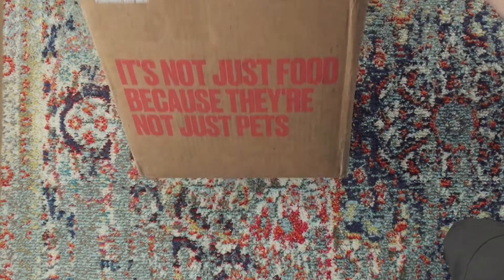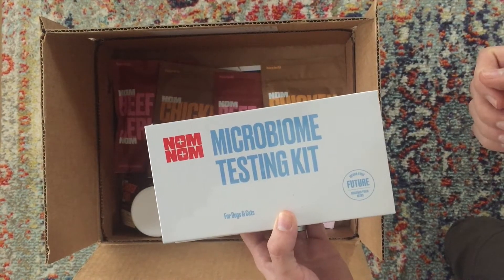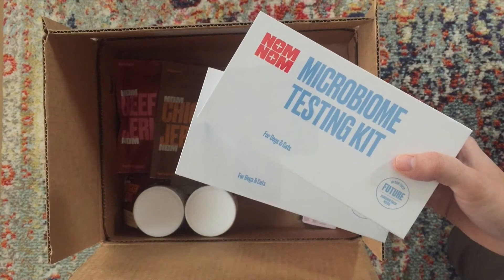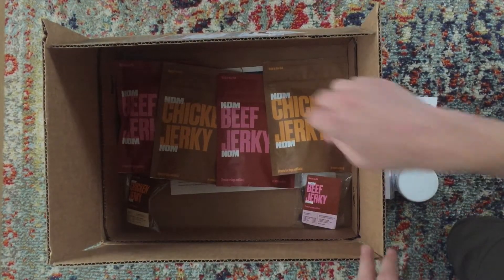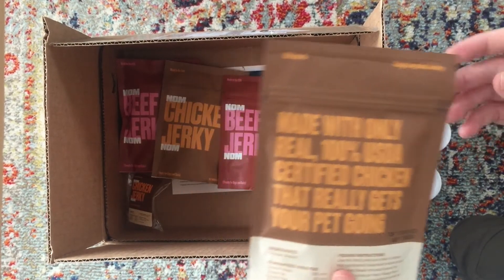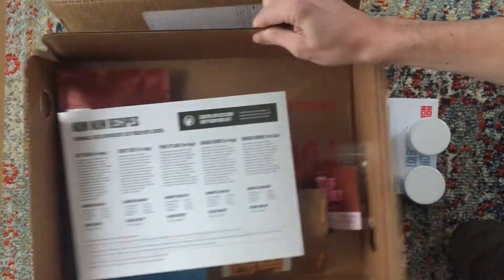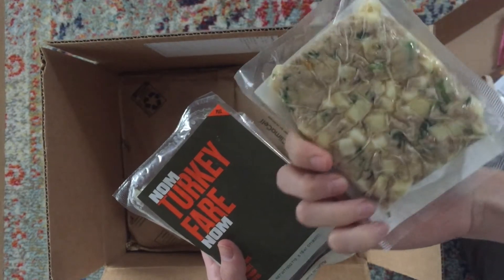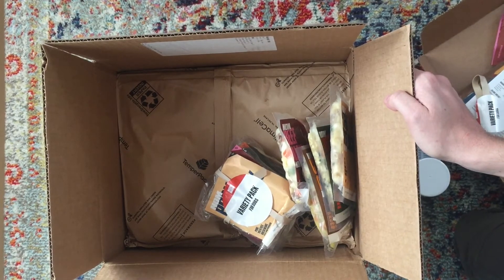Nom Nom Dog Food Review & Unboxing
Description: With the help of Hobbes the Goldendoodle, The Dog Tale dives into a brand new box of Nom Nom Dog Food.

0:00 – Intro
0:22 – Microbiome Testing Kit
1:10 – Probiotic Supplements
1:32 – Treats
2:12 – Unboxing the Food

UPDATE: Hobbes loves his Nom Nom dog food. He gobbles it up (warm or cold) as soon as I put it down and comes back to the bowl later to make sure it's licked clean. In hindsight, we recommend subscribing to one or two recipes rather than ordering the variety pack, since you'll get more bang for your buck and it's easier on your dog's digestion not to switch recipes too frequently. If you decide you want to try a different recipe, you can always edit your subscription.